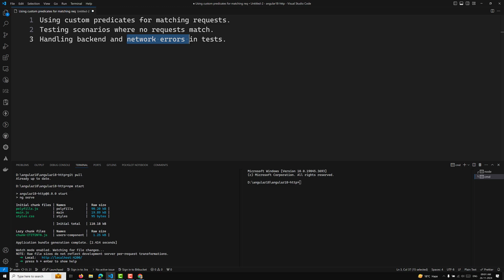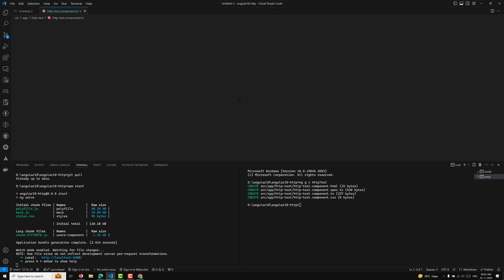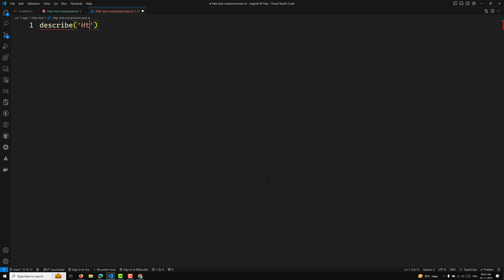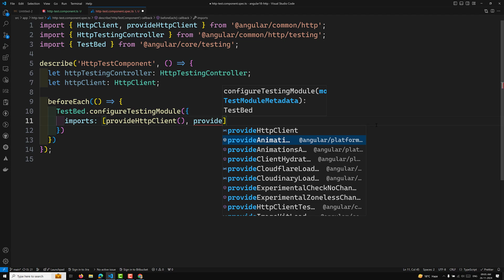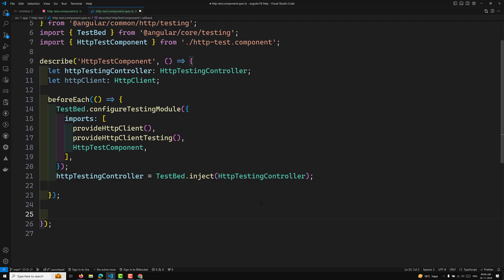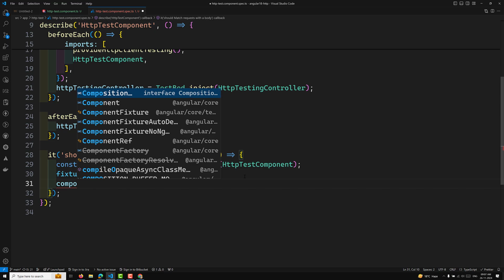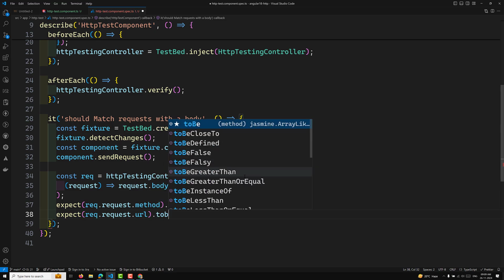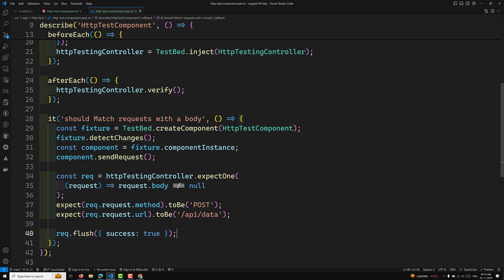165. 🔥 Master Angular’s HttpTestingController: Advanced Matching & Error Handling Explained! 🛠️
In this video we will see 🔥 Master Angular’s HttpTestingController: Advanced Matching & Error Handling Explained! 🛠️